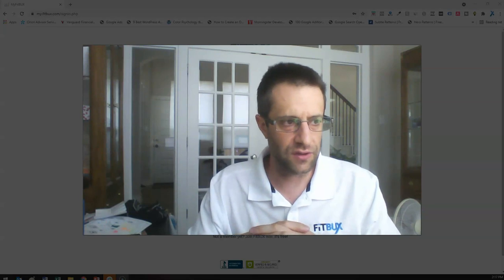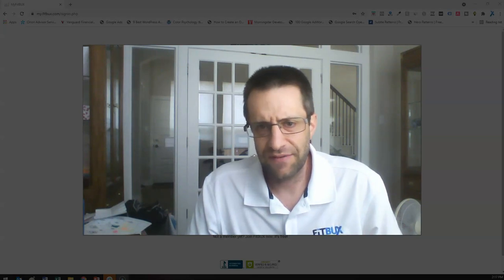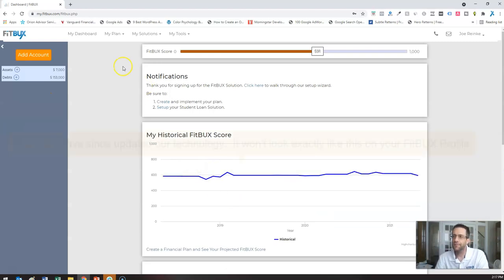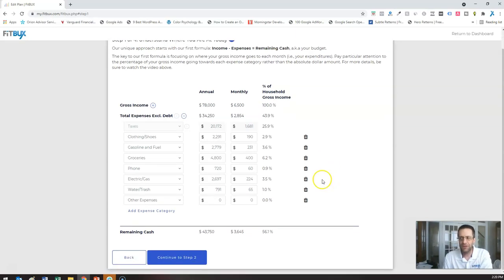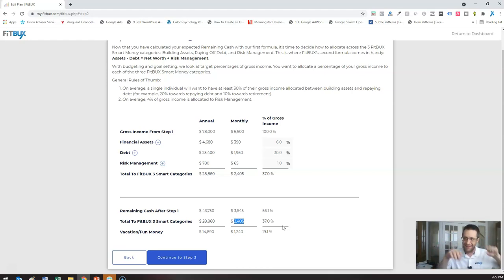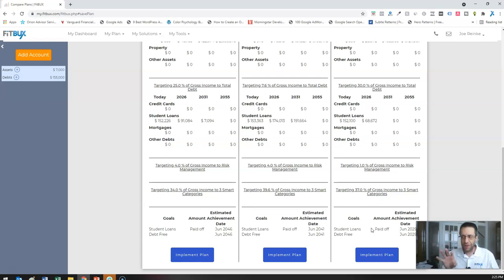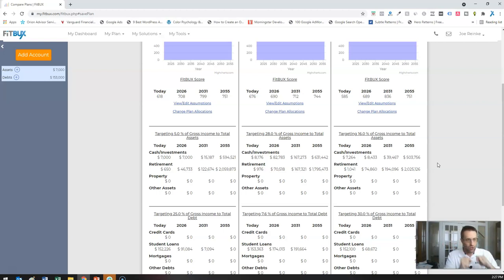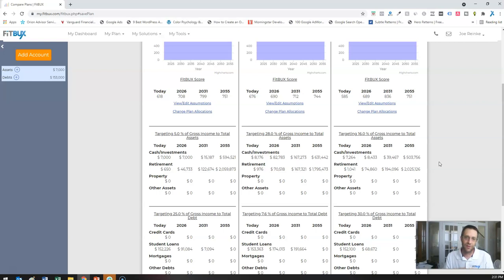How Not To Feel Guilty Spending Money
This episode will teach you how not to feel guilty spending money.  There’s a difference between being cheap and being frugal, but what’s more important is to not feel guilty for spending money.  How do you get what you need while still saving for retirement and stick to your plan?  First step is having a budget.  The key piece is the next step.  Listen in to learn what you need to do to not feel guilty spending money.

Want help with your finances? Visit FitBUX.com to sign up free account.

Intro (0:00)
Cheap vs Frugal (2:56)

How Not To Feel Guilty Spending Money Step 1 (6:17)
How Not To Feel Guilty Spending Money Step 2 (8:48)
Vacation/Fun Money (10:21)
Projecting Financial Plan Based on Step 1, Step 2, and Vacation/Fun Money (12:05)
Summary (14:20)
How to Get Help (16:15)